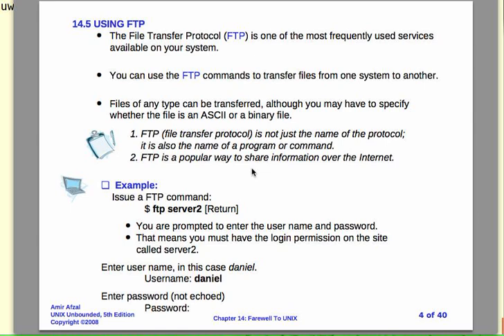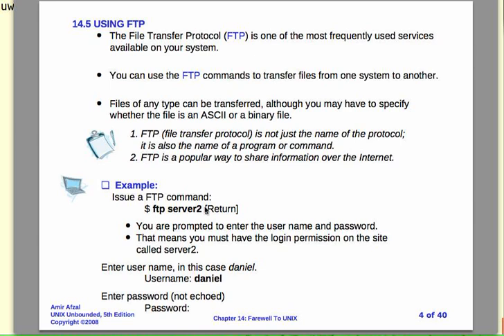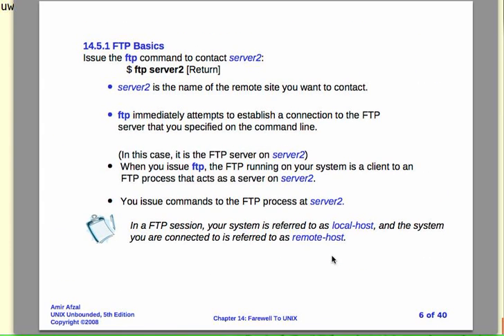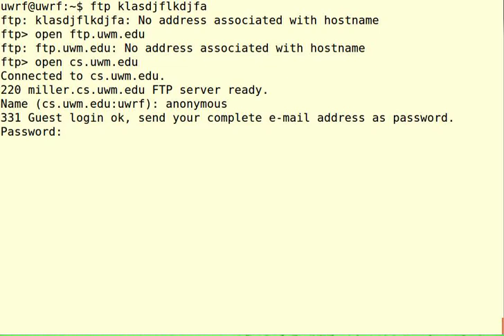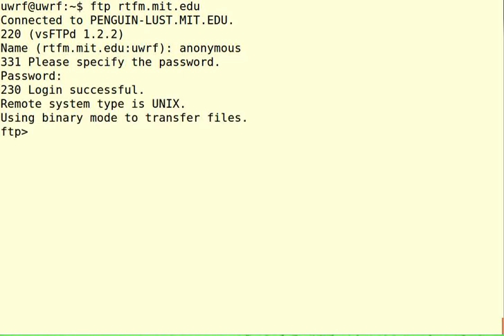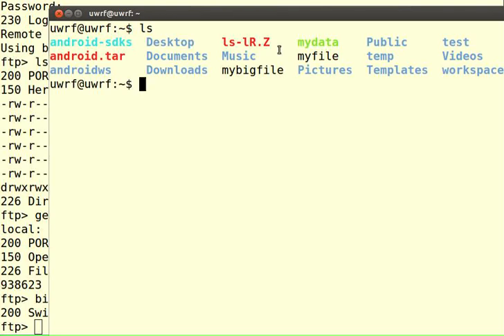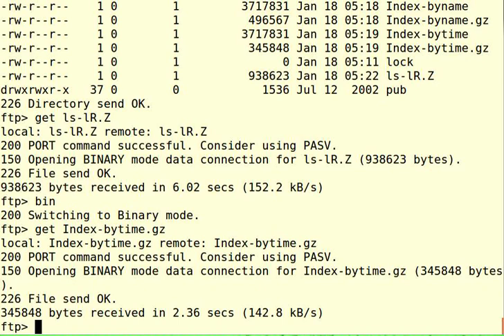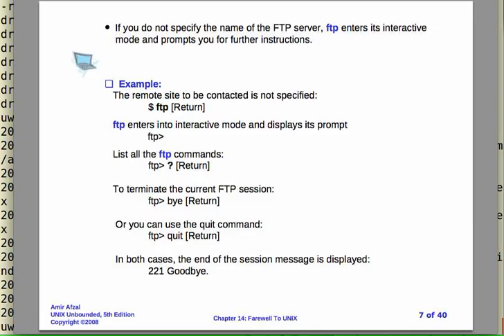CSIS 248 Lecture 14 part 3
File compression and Remote Access
- Using ftp to transfer files between computers
- Downloading files using anonymous ftp access
- ftp commands